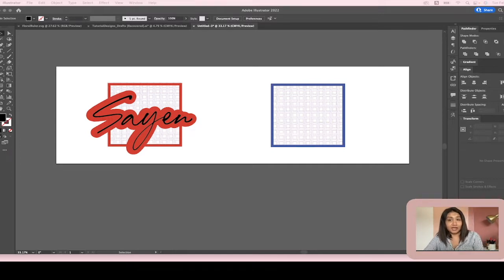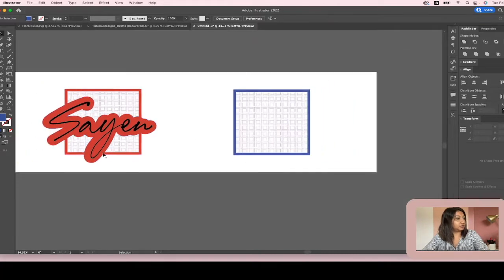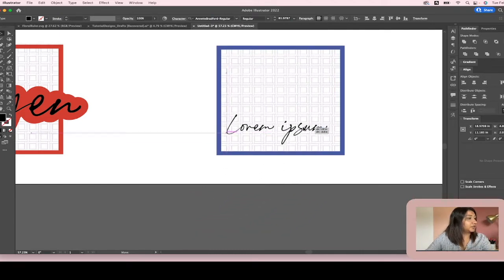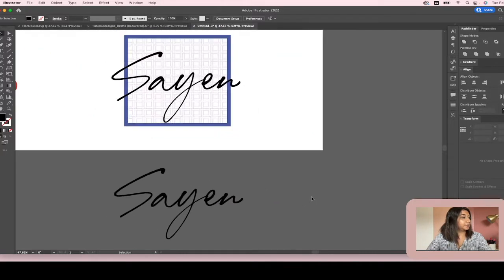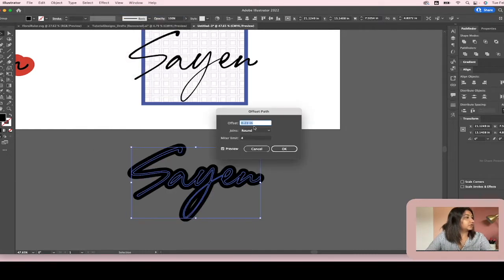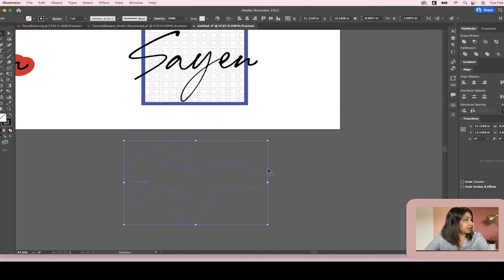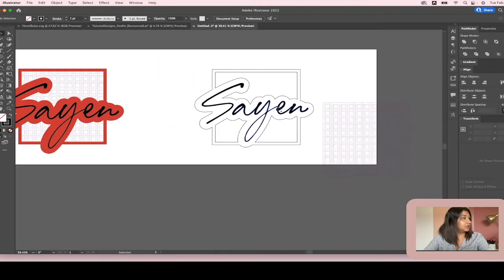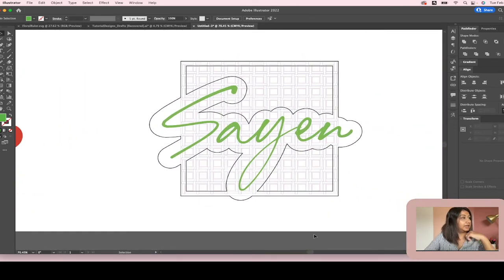Trendy way to personalize a frame! Laser ready SVG Tutorial for Adobe Illustrator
I've got news for you!
Project Academy: Mastering Laser Cut Files with Adobe Illustrator is coming out SOON!
Be the FIRST to enroll in this course when it opens! Sign up for the waitlist below!! 👇🏻

I'm showing you how to customize a sign in a different way. Giving it some dimension with this style of personalization.

I'm walking you through it step by step using Adobe Illustrator to make this and prepping to file to be ready to cut on a laser cutter like a Glowforge.

➡️.   Ready to buy your Glowforge and want to save $500 off your Glowforge?

*** The copyright to this digital design belongs to Just One More Project LLC. You may use this technique to create your own designs but you are not permitted in any way to create this digital file and sell it as your own. Just be kind and create your own files !

Happy Crafting!
-Bail